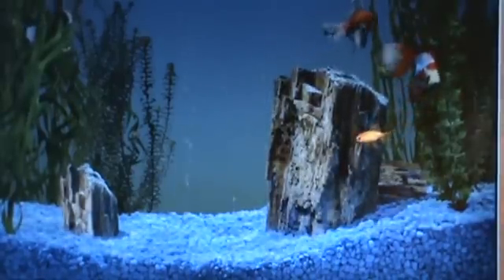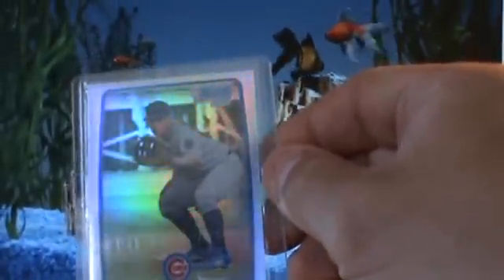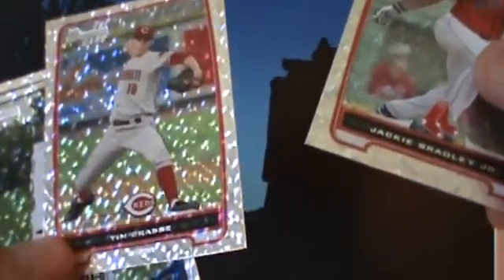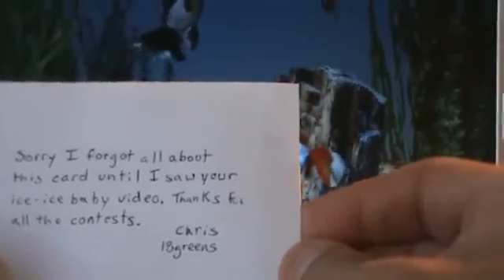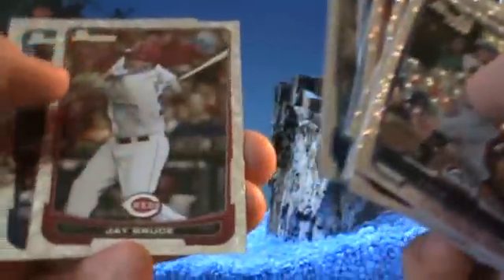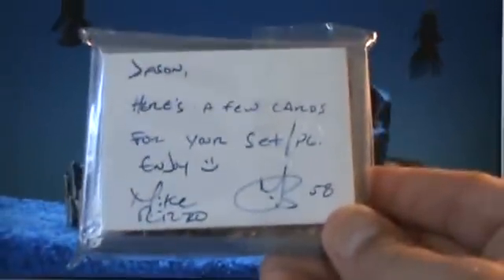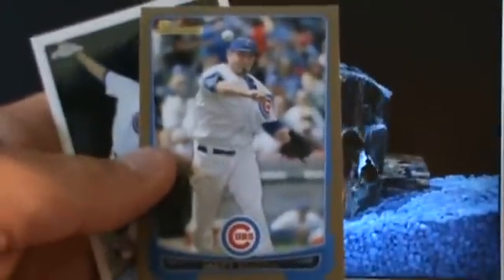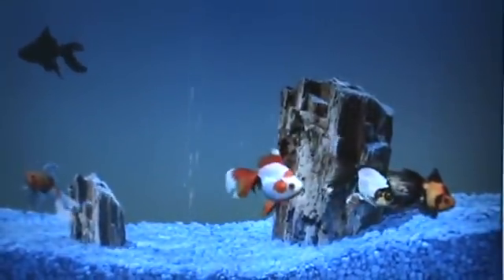ICE, ICE, BABY...TOOO COLD..TOO COLD ! ALL SILVER ICE SET ADDITIONS !